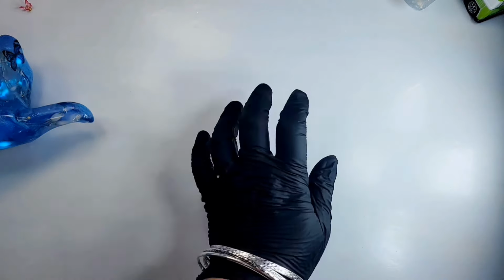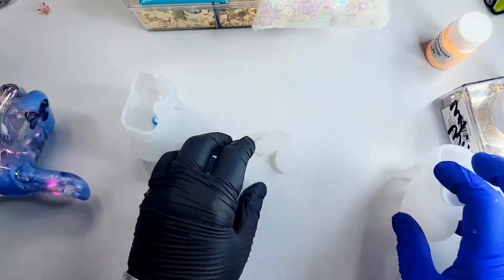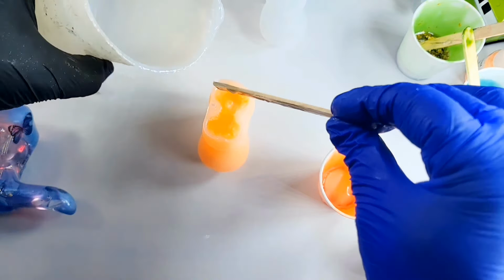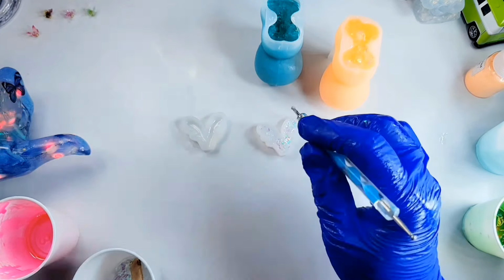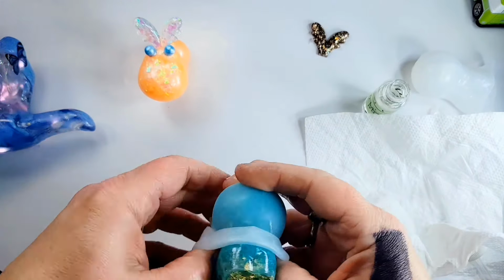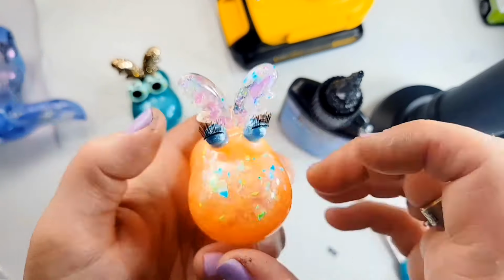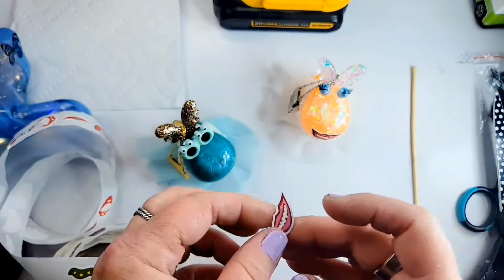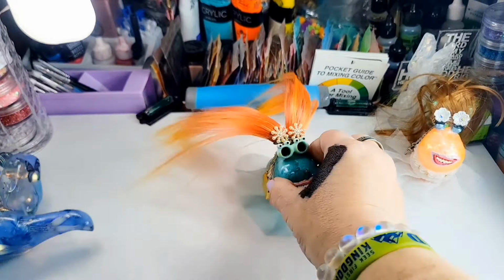100/Wildlife Wonders: Crafting A Resin Moose with Personality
I had to delete this and edit out the music. I got my first copyright whipping 🤣. lesson learned 😉. I didn't want someone else owning my hard work,  so I  had to fix the issue and reload this to youtube. Have a great weekend my friends. God Bless you and yours. 😍

YOU CAN BROWSE MY SHOP by clicking the link, scroll to the top, and click shop.

I put everything back into the channel for supplies, gloves, PPE